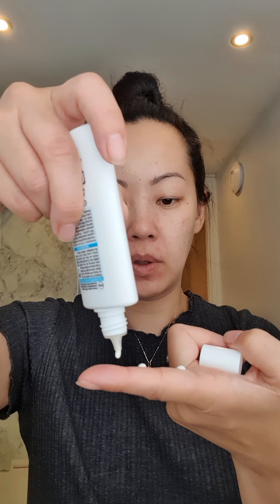Garnier Ambre Solaire spf 50 anti dark spots sunscreen review. Anti aging and hyperpigmentation?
Garnier ambre solaite anti dark spots spf 50.

£7 @ boots UK for 40ml

Garnier Ambre Solaire Anti-Dark Spots & Anti-Pollution Super UV Protection Fluid is enriched with hyaluronic acid and vitamin E. The formula offers very high SPF protection to help prevent sun induced dark spots, while protecting skin from pollution induced oxidative stress. Its ultra-light texture is absorbed instantly and offers daily hydration without leaving a greasy finish on skin. No residue. Non-comedogenic